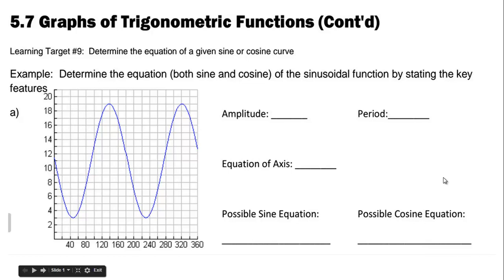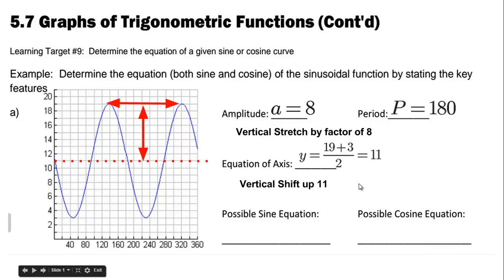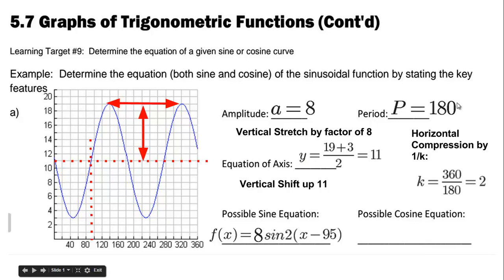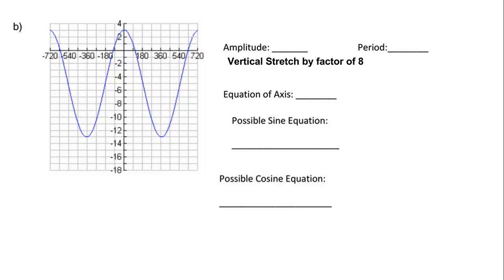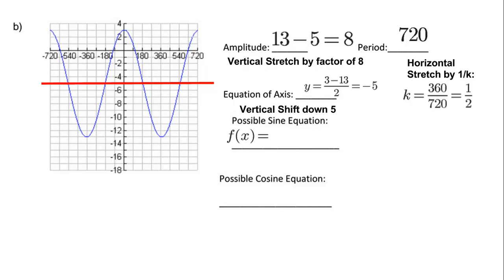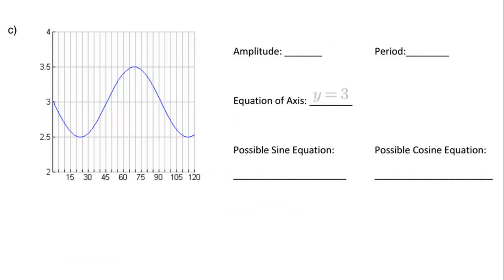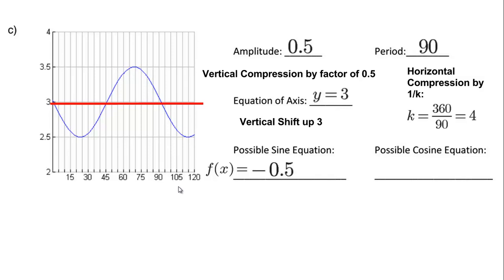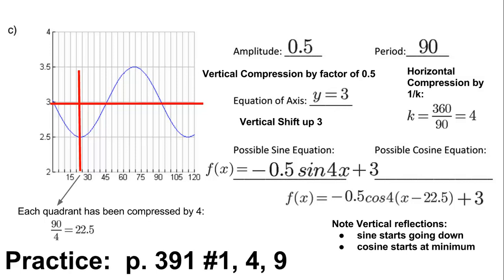Determining Equation of trig function given graph